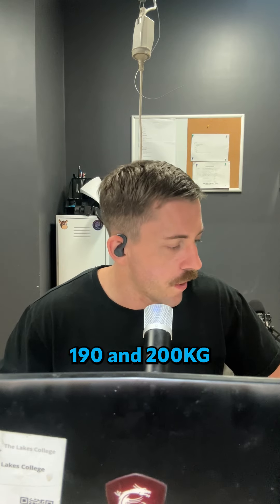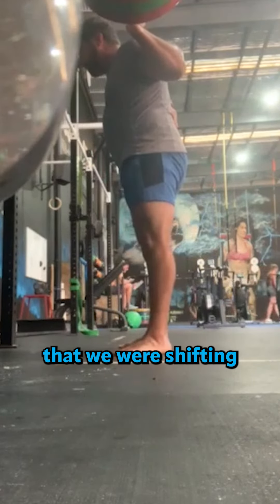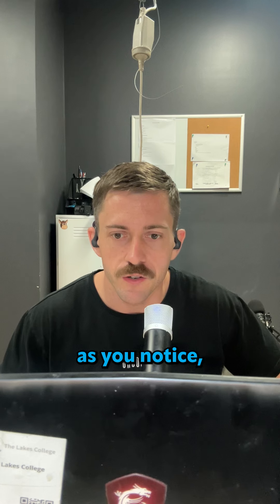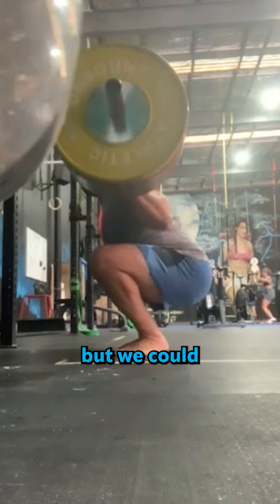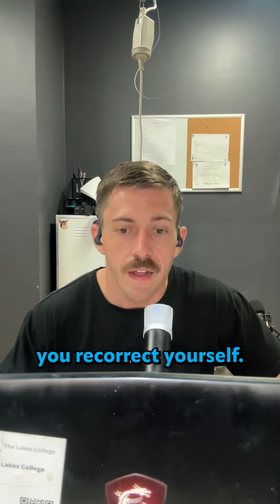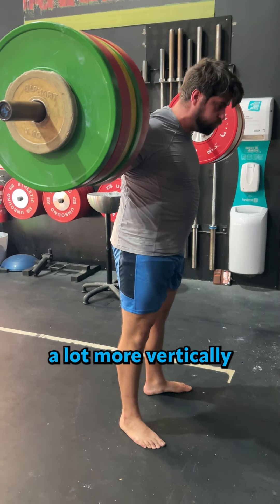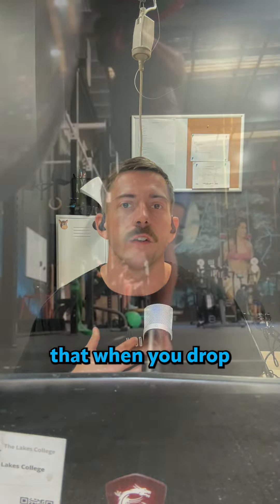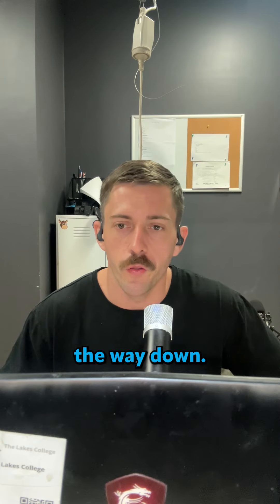Online Video Review Tristan